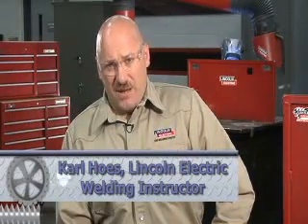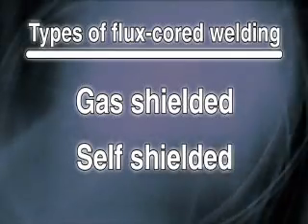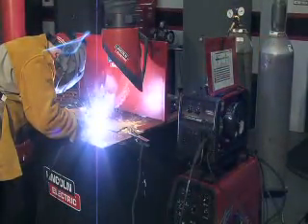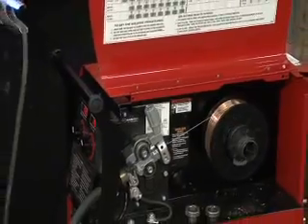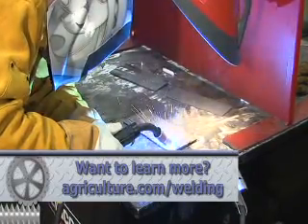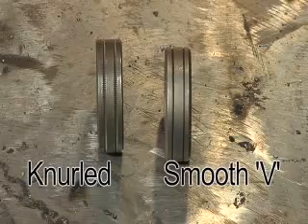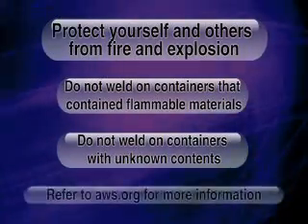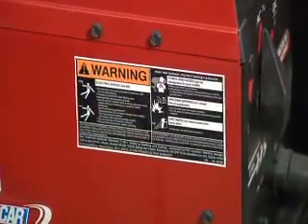Welder's Workshop Flux Cored vs MIG Welding FarmShow